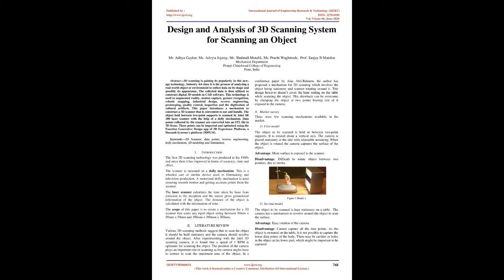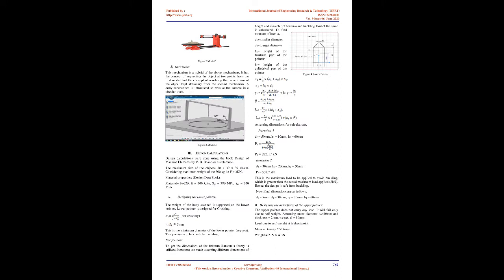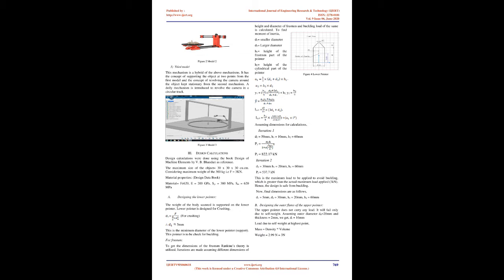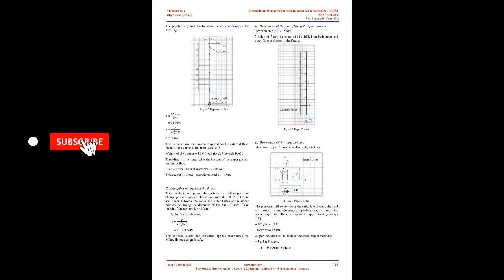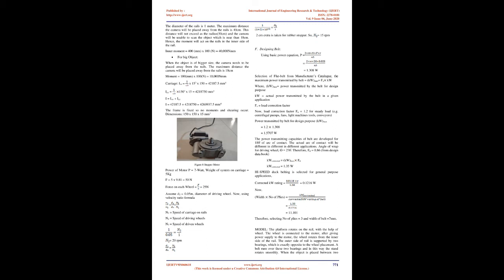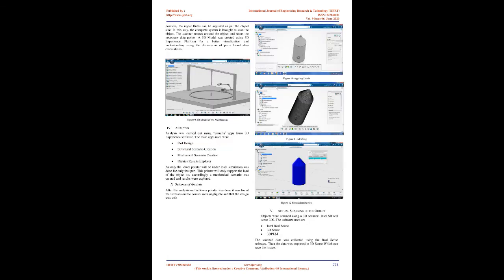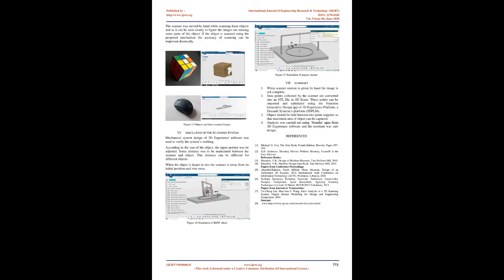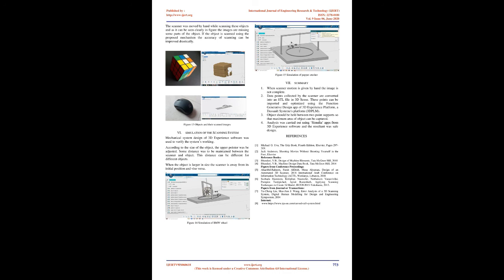Design and Analysis of 3D Scanning System for Scanning an Object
Shalmali Mutalik , Prachi Waghmode , Aditya Gaykar , Advyta Jujaray, Sanjay Matekar

3D scanning is gaining its popularity in this new- age technology, Industry 4.0 since it is the process of analysing a real-world object or environment to collect data on its shape and possibly its appearance. The collected data is then utilized to construct digital 3D models in CAD software. This technology is used in augmented reality, motion capture, gesture recognition, robotic mapping, industrial design, reverse engineering, prototyping, quality control, inspection and the digitization of cultural artifacts. This paper introduces a mechanism to construct a 3D scanner that is convenient to use and handle. The object held between two-point supports is scanned by Intel SR 300 laser scanner with the help of a dolly mechanism. Data points collected by the scanner are converted into an STL file in 3D Sense. These points can be imported and optimized using the Function Generative Design app of 3D Experience Platform, a Dassault Systeme's platform (3DPLM).